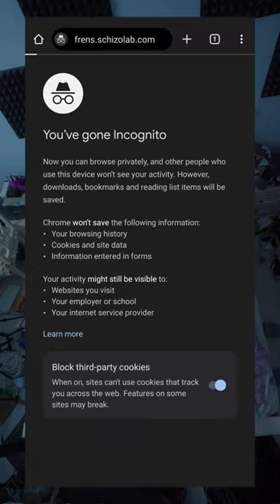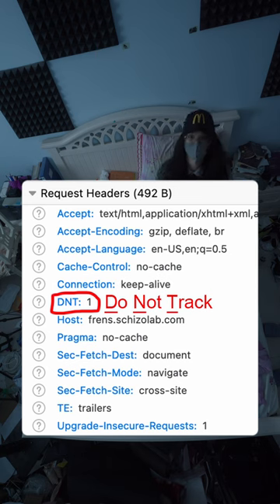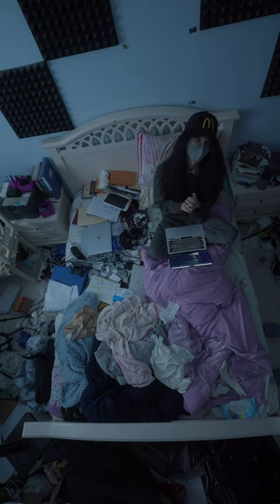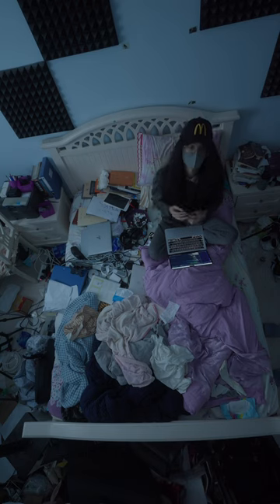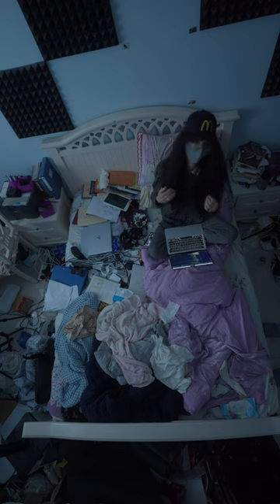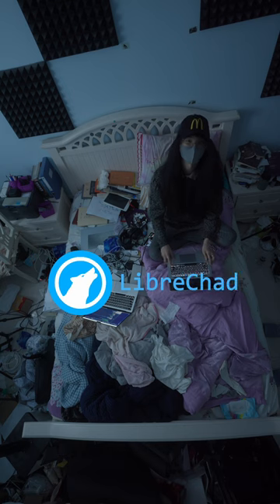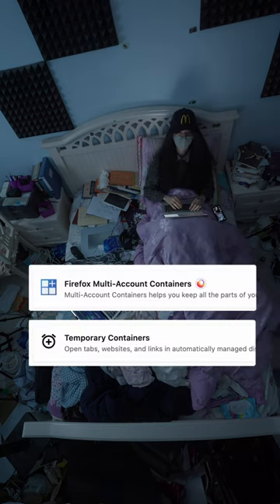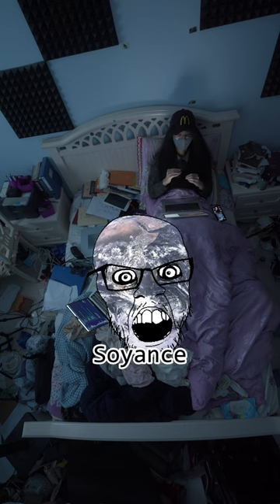Incognito Mode is not incognito, it's more like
Use Multi-Account Containers Extension on Firefox or LibreWolf, your browser will not appear as Incognito but you get to isolate the cookies and stuff.